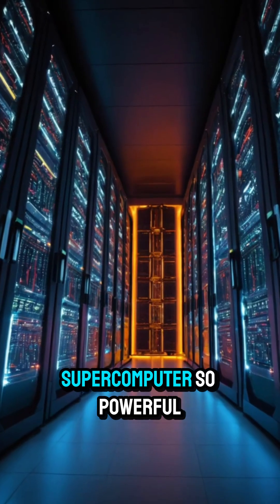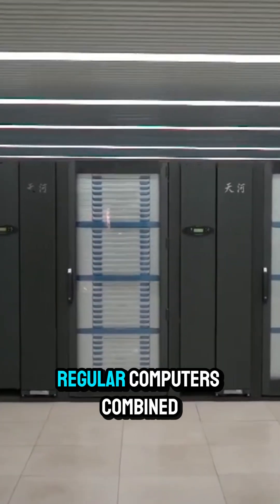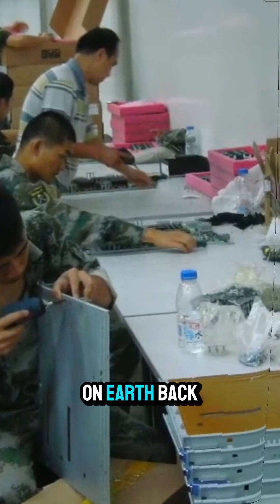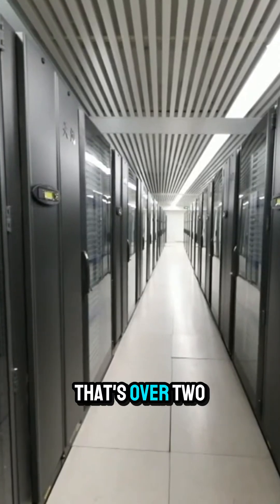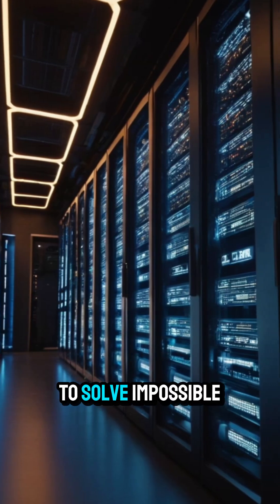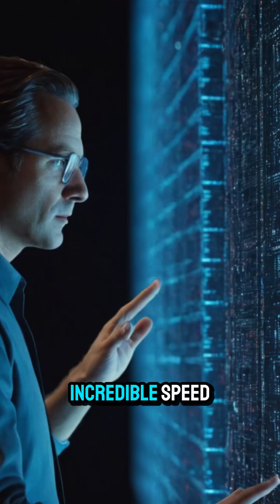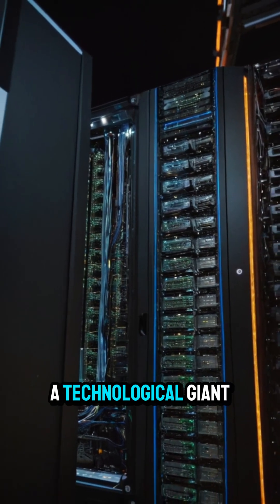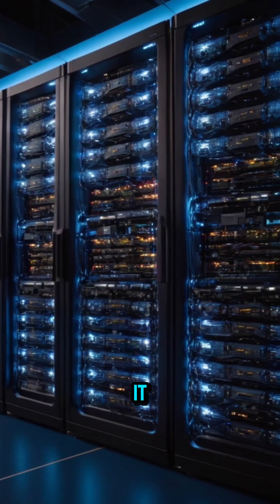This Supercomputer Was Too Powerful ⚡💻